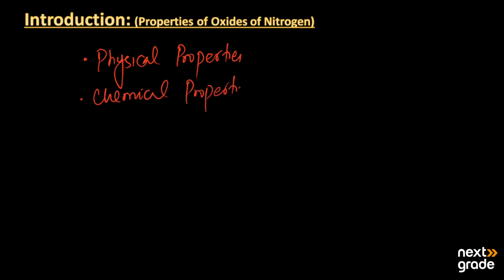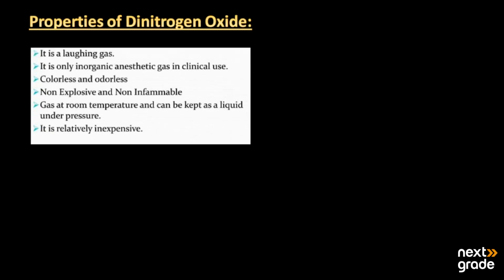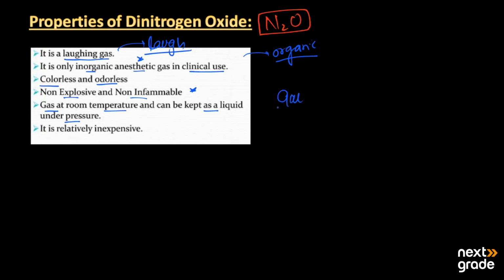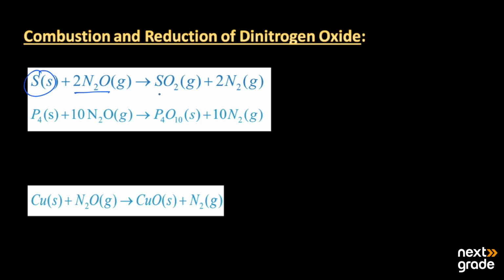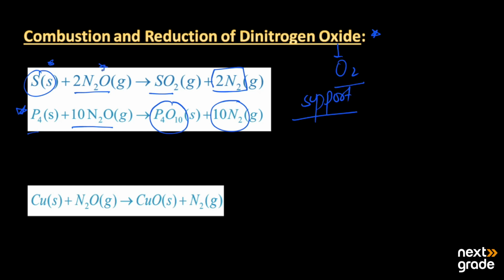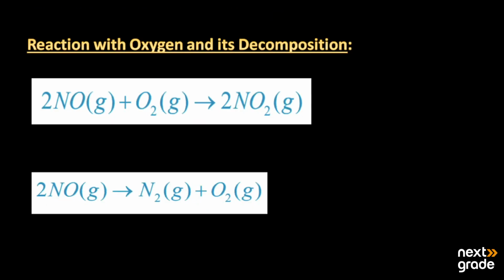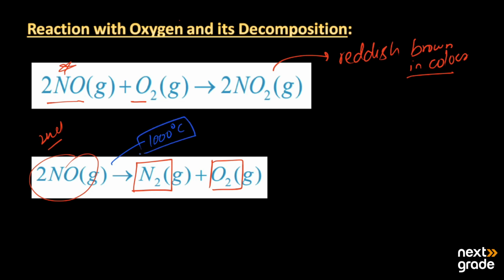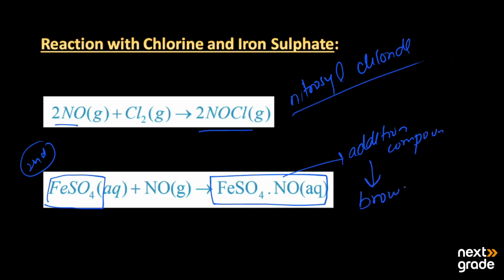Properties of Oxides of Nitrogen | Grade 12 Chemistry | Lecture 6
Explore the distinctive properties of nitrogen oxides, essential compounds with diverse reactivity patterns. This Grade 12 Chemistry lecture provides comprehensive insights into the behavior and characteristics of different oxides of nitrogen, shedding light on their significance in various chemical processes and environmental contexts. Gain a deeper understanding of their roles in both industrial and natural settings.